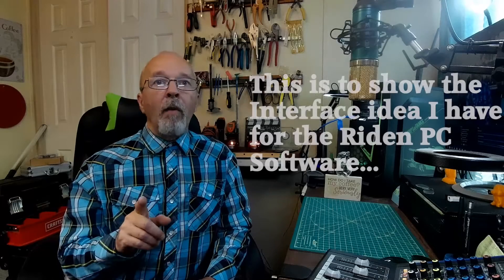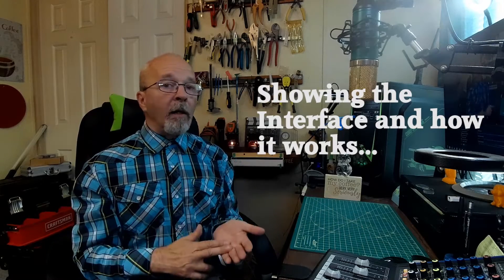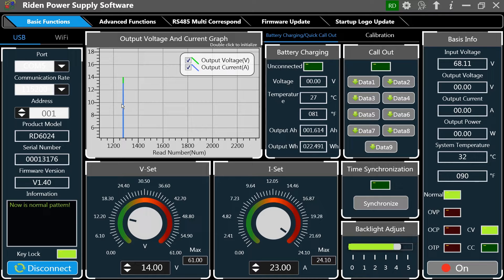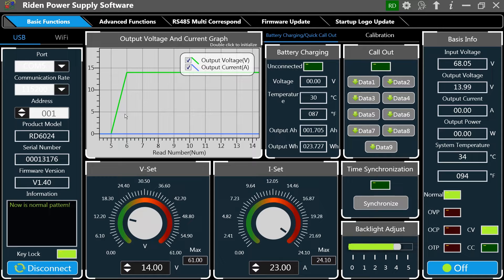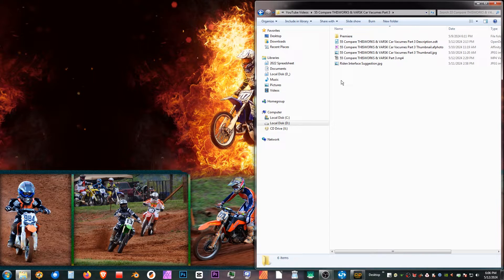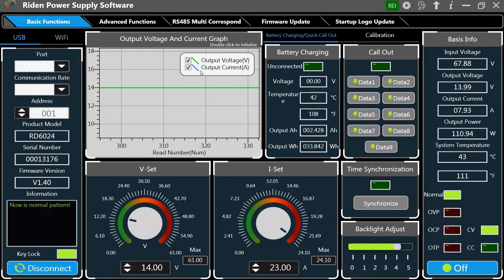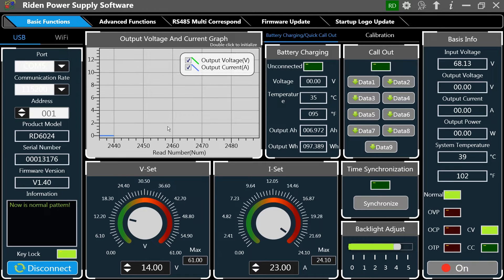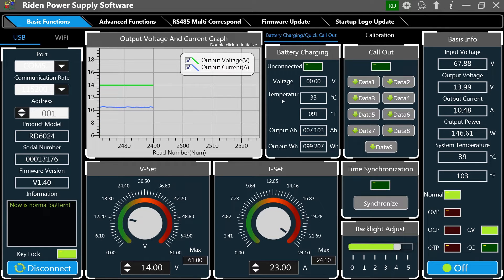I Designed an Update Idea for the Riden RD6024 PC Software that Would be Awesome if Implemented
Anything you could do to help would be much appreciated, and enable me to do more to help the community.

I contacted Glen (Super guy by the way) at RuiDeng, and sent him an email about the changes to the Riden PC Software.  He likes the idea very much, but said he is not sure if the team will want to do it.  My goal with this video was to show you how with my fresh design of the interface, it would make the software much much easier to use and to see more detail of the graph.

If you have a Riden series Power Supply, and also use the software to control the Riden, and you like the idea that I came up with, please – please, get in contact with RuiDeng through their Amazon Official Store, and send Glen a message that you would like to see this in the upcoming update.  I am sure if enough users ask for this change, it will more than likely get done.

Glen is awesome to talk too, and will answer any questions that you have regarding any product that they sell  I have been using RuiDeng products for years, and I absolutely love the attention to detail they put into each product.

If you like this type of video, please let me know in the comments about a subject you would like to discuss and I will do my best to create a video on that subject, or if you have a video idea for a DIY project, A review of a product or anything else, I will be happy to create that content as well.

Thanks for stopping by, and remember – find someone who needs to laugh, needs to smile, needs to cry, or just simply needs a friend – and make it happen ;).

00:00 - Introduction
00:53 - Showing how the Riden Software Works
01:52 - Showing a static image of my design of the interface
03:04 - Another look at the Riden Software in action
03:59 - After Hours of work, I created a simulation of the new revised Design that in my opinion will
make the Riden PC Software so much nicer to use...
05:38 - Closing Thoughts, and Thanks for Watching

Track: Mirrors [Official]
by TELL YOUR STORY music by ikson™
Listen:

Equipment that I use in my videos…

Recording/Sound Equipment:

* Pyle Pro PMXU46BT Mixer Board: (eBay search link)…

*  V67G Large-Diaphragm Cardioid Condenser Microphone from B&H Photo:

Camera's I use in making videos:

1.  Cannon Vixia HF R600 Camcorder: The following is a “Search” link for a Cannon Vixia HF R600 on eBay:

2. Sony HDR-CX405: The following is a “Search” link for this camera on Amazon: